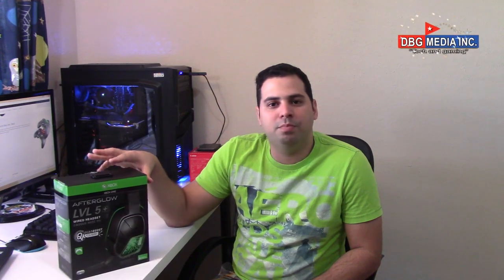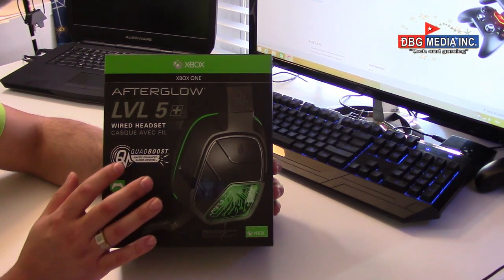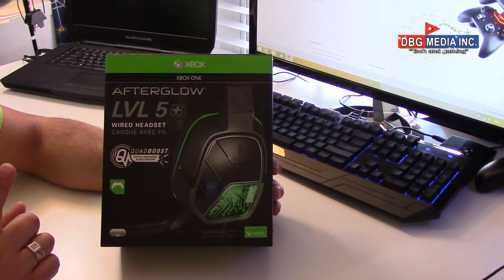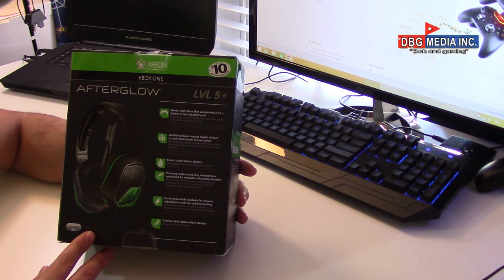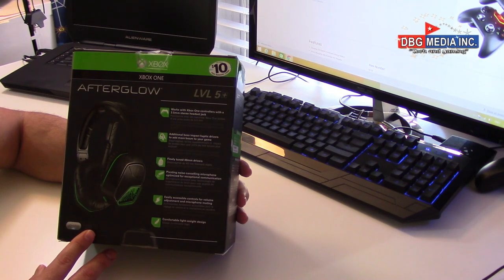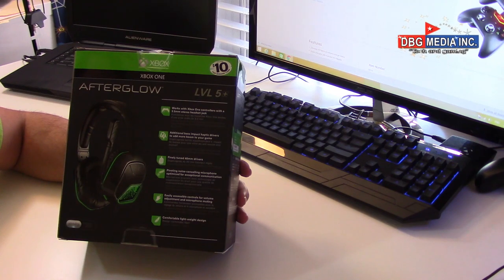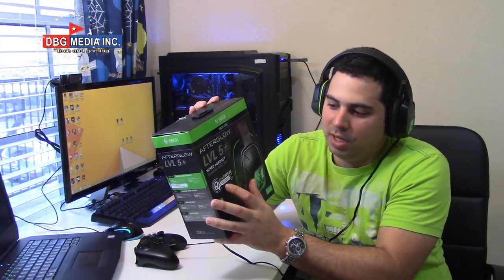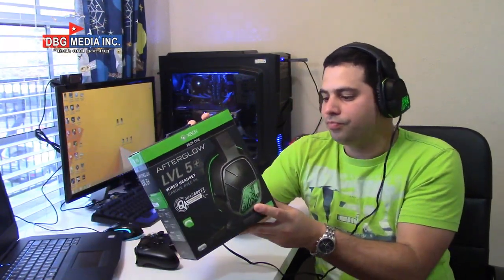Gaming headset Afterglow LVL 5+ for xbox one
Unboxing - Review video of the Afterglow LVL 5+ gaming headset. The one in the video is for XBOX ONE but you can also get it for PS4.

Where to buy xbox one: